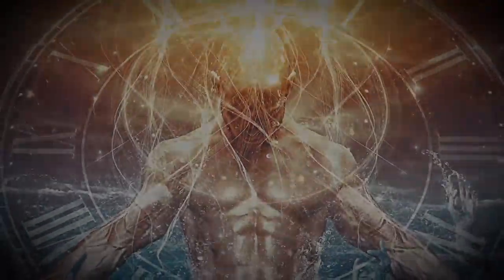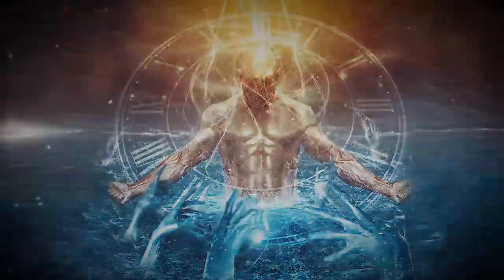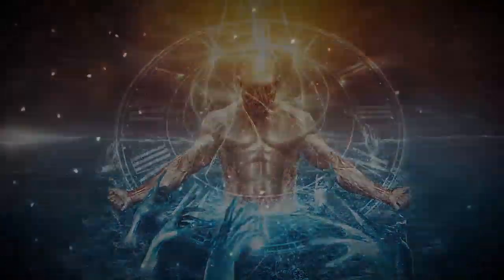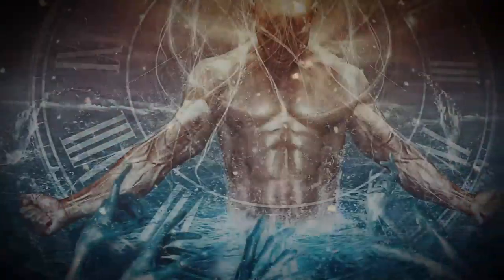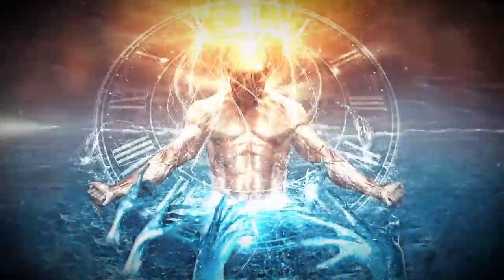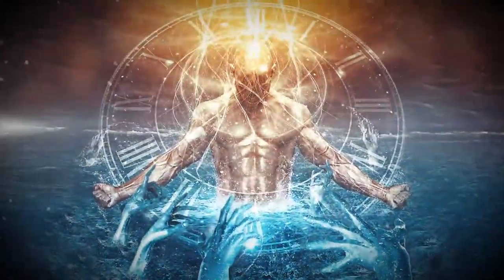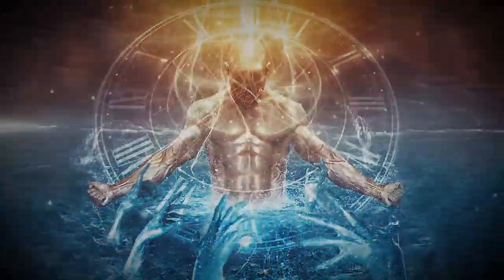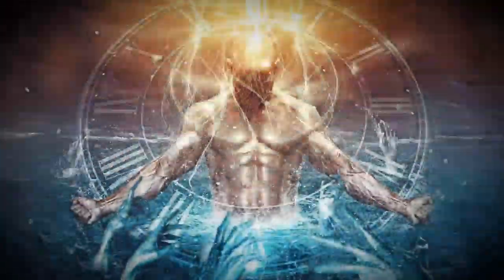Alexander Koller´s SALVATOR - The Ariser (2015) - official clip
Fabio Lione (Angra, Rhapsody of Fire, Vision Divine) - Vocals
Lanvall (Edenbridge) - All instruments & orchestration
Jan Vacik (Serious Black) - Additional keyboards
Alexander "LX" Koller - Choirs

Lyrics:

Chained, oppressed
Misled, possessed
All we want is to live free

We are heading straight for disaster
Our sense for right or wrong is lost
A vicious circle turning faster
It seems the coin has been tossed

They keep us going round in circles
And we believe in what they tell
Someone has to turn the tables
Someone has to break this spell

Chained, oppressed, misled and possessed
All I want is to live free
The tyrants fall, justice for all
So it will be

My time is now, I am stronger and wiser
Out of the ashes I come as the Ariser
I show you how, I am your adviser
Your fears are gone, you can be the Ariser

Too many running blindly with the crowd
Who never dare to spread their wings
Stand tall, be strong and speak out loud
The sighted take more than a glimpse

Our liberty cannot be taken
No matter how hard they try
Our force is far from breaking
They are a plague passing by

Pre-chorus & Chorus

Nothing is set, there is no fate
Hear the message that we send
For making a change it is never too late
If you do not only hear but understand

Pre-chorus & chorus

And your time is now, you are stronger and wiser
Out of the ashes you come as the Ariser
You show them how, you are their adviser
Their fears are gone, they will be the Ariser